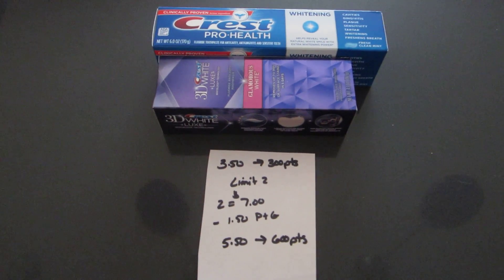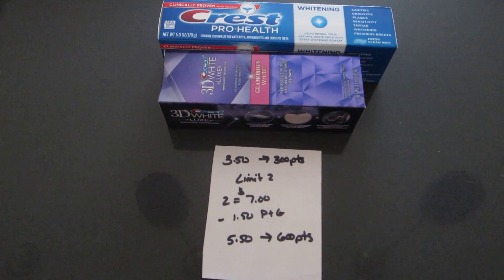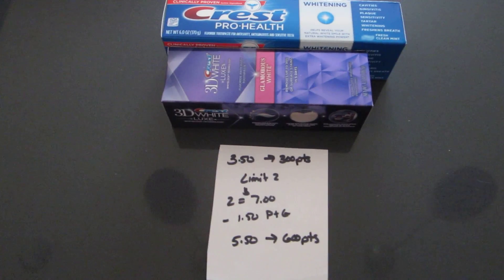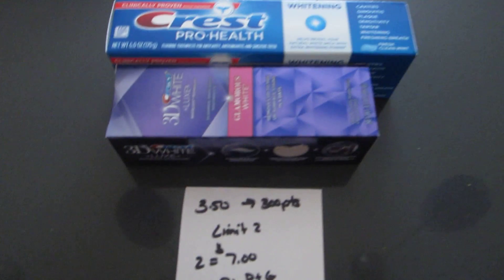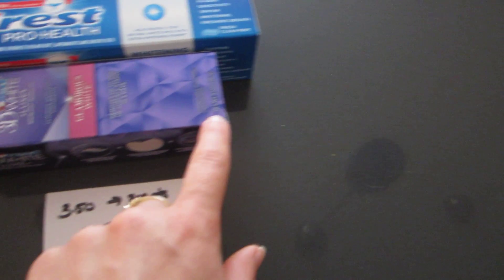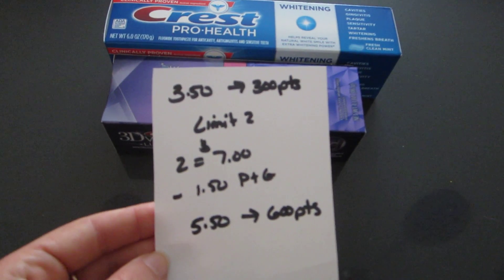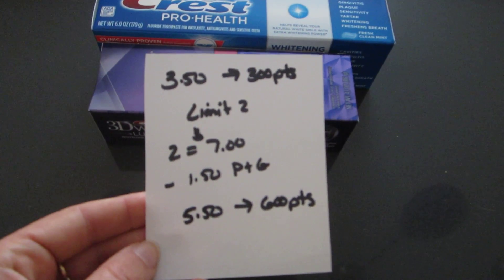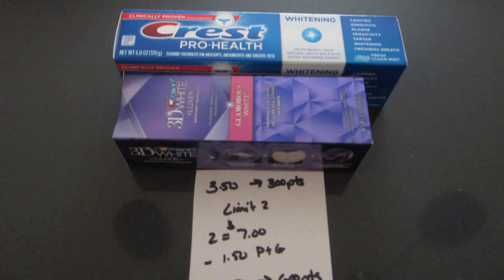Rite Aid Deal - July 19 2015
Rite Aid was quick this week with one easy moneymaker!

 created a playlist of all of my cooking videos so be sure to check them out!  Some very tasty things in there!  :)